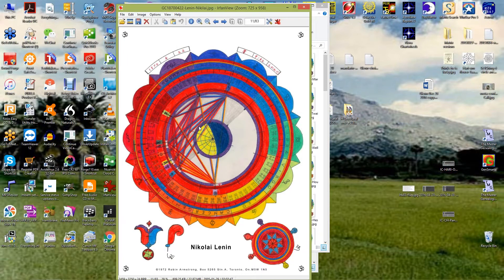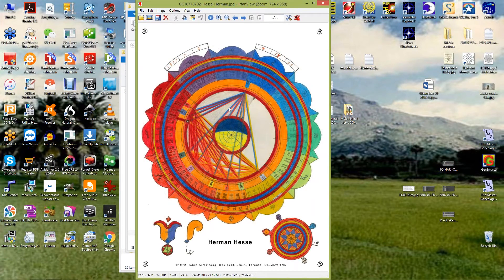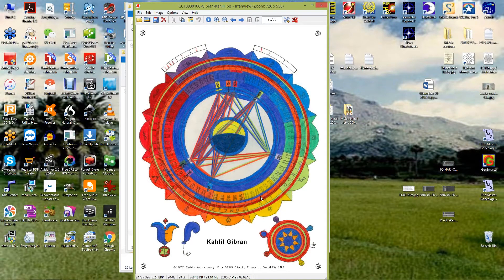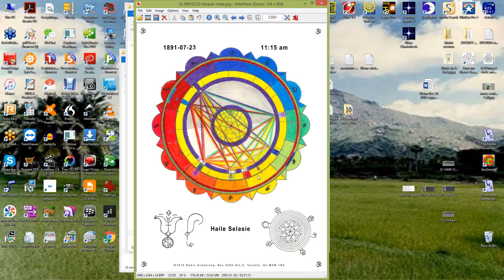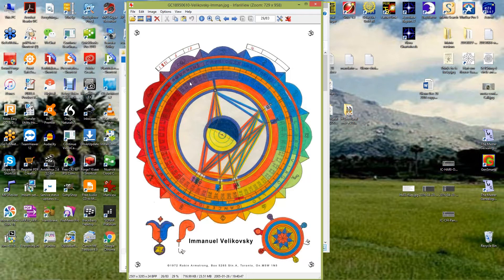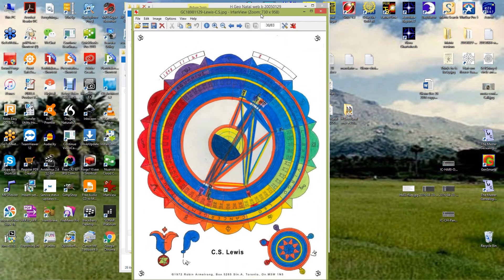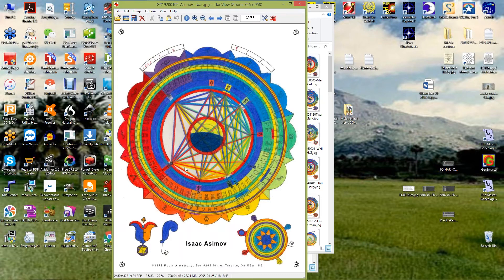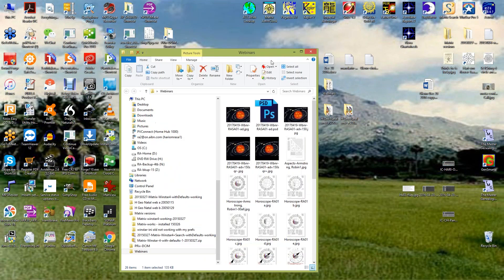RASA01 01 Astrology Introduction Part 9 of 9 edited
Part 9 of a 9 part Introduction to Astrology by Robin Armstrong.
Horoscopes in colour. Pattern Types.